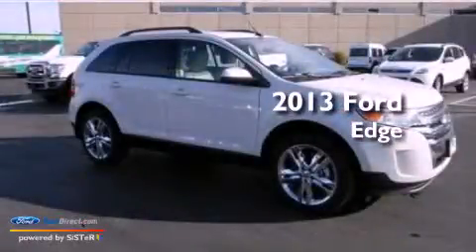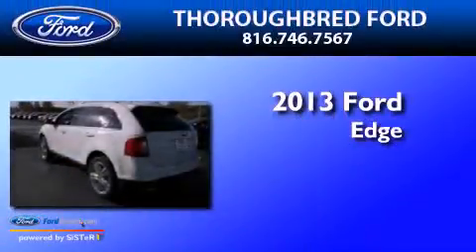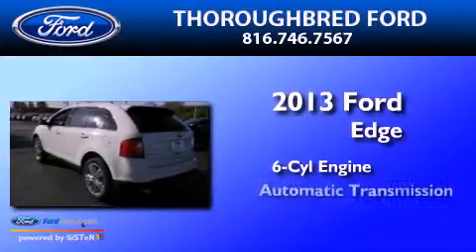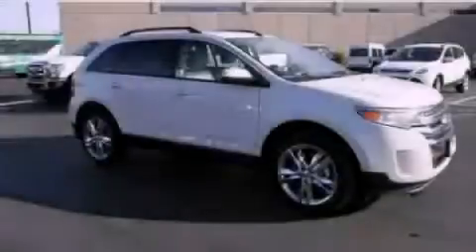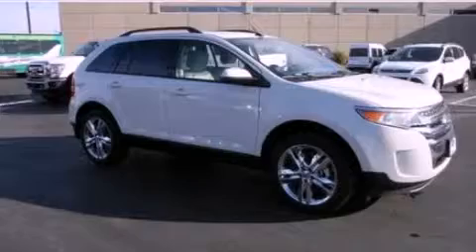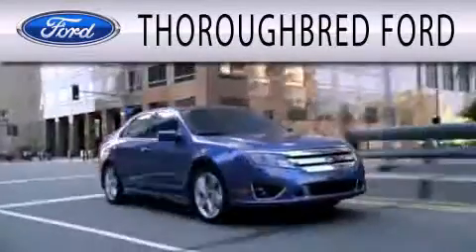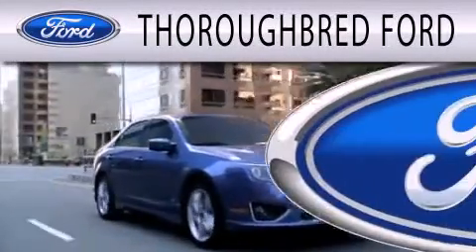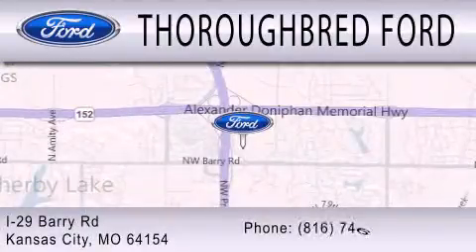2013 FORD EDGE Kansas City MO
Year : 2013
 Make : FORD
 Model : EDGE
 Engine : 3.5L V6 24V MPFI DOHC
 Trans . : 6-SPEED AUTOMATIC
 Exterior : WHITE SUEDE

 Interior : MEDIUM LIGHT STONE
 Stock : 32367